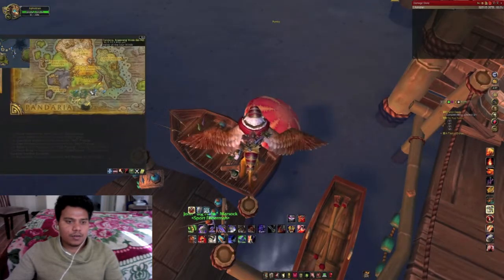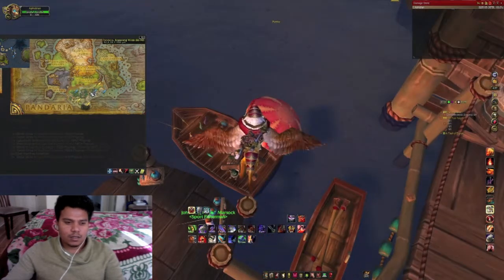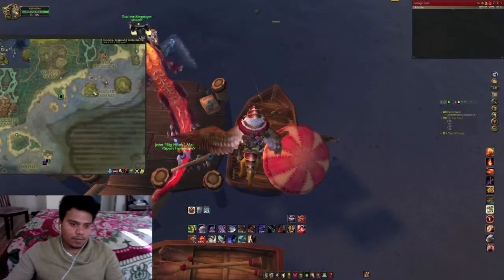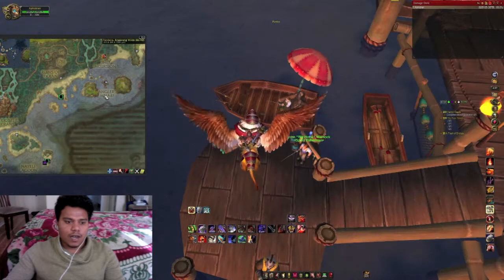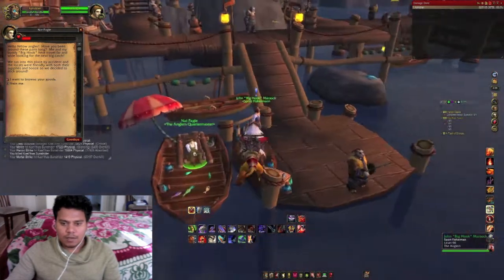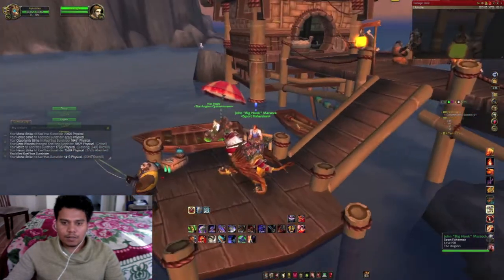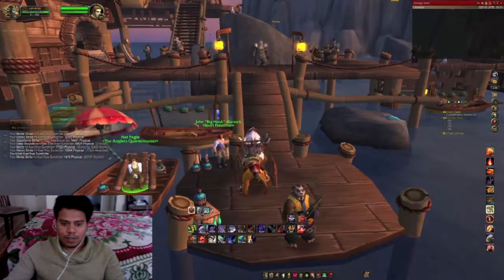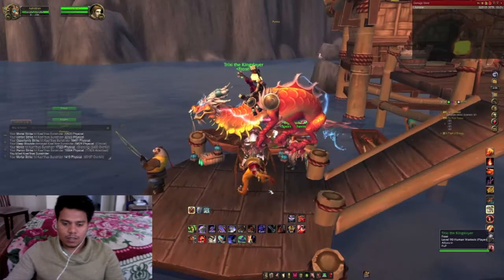How to get Reins of the Water Strider Mount? WoW 5.4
World Of Warcraft - Mists Of Pandaria